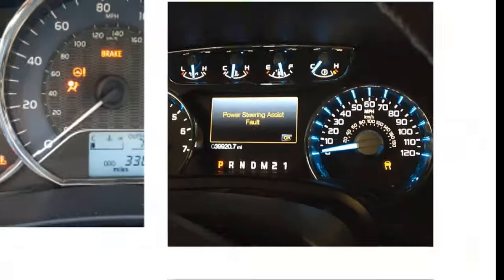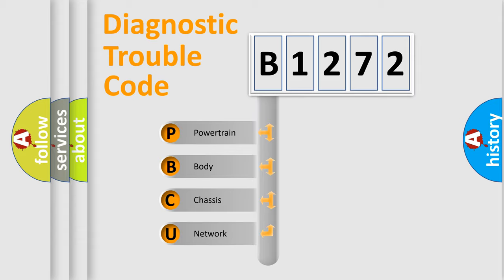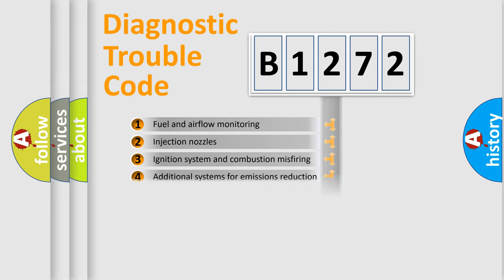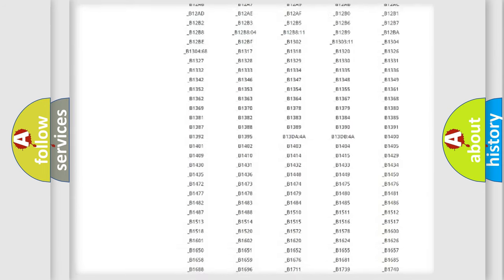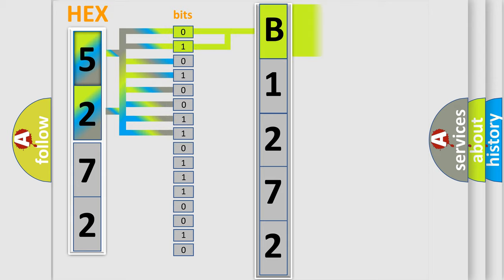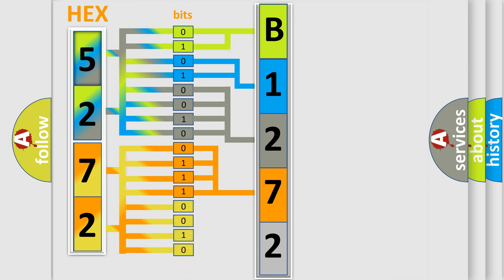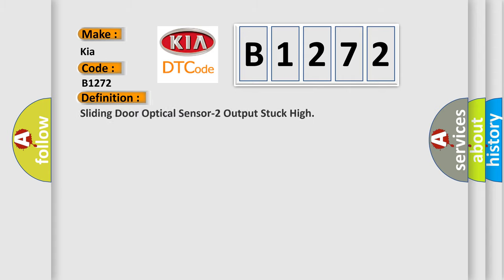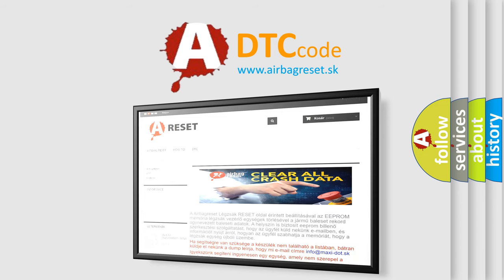DTC KIA B1272 Short Explanation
Contents:
0:21 Basic DTC analysis according to OBD2 protocol standard.
1:48 Insight into programming
2:58 A diagnostically understandable description of the Diagnostic Trouble Code
3:05 Basic error definition

Make:
Kia
Code:
B1272
Definition:
Sliding Door Optical Sensor-2 Output Stuck High
Description:
Optical Sensor-2 Output Stuck High
Cause:
Optical Sensor-2 and or or circuit